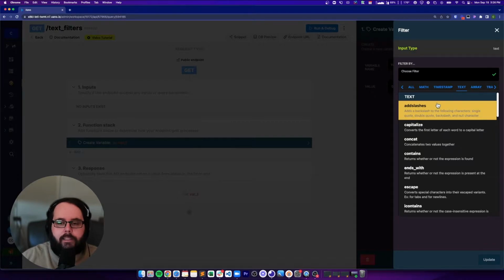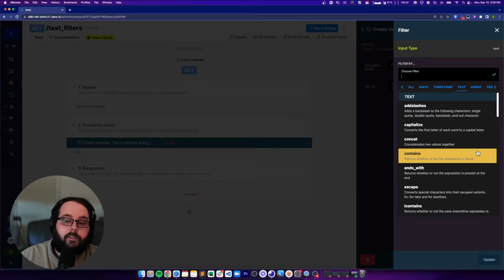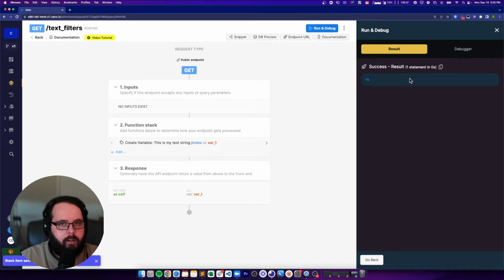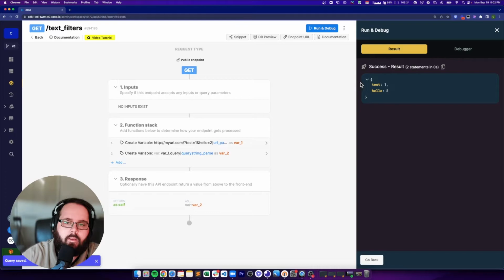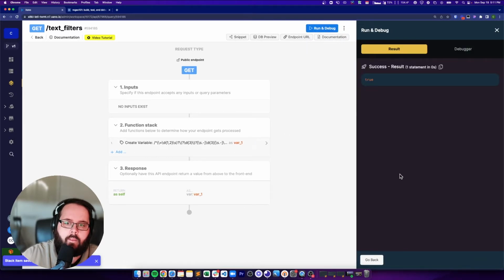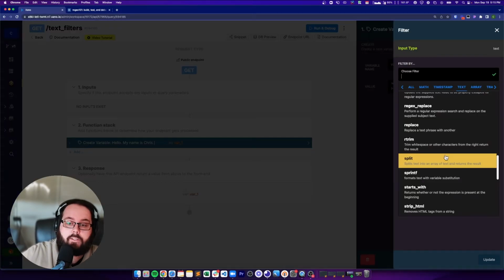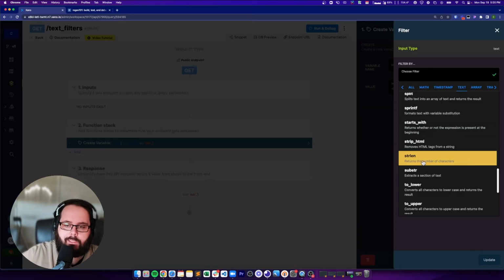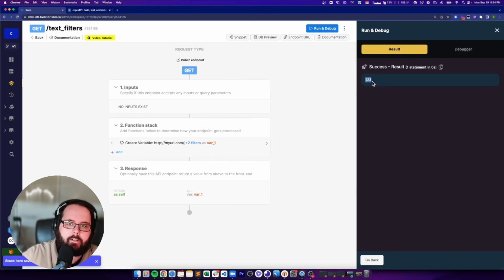Text Filters in Xano - Complete Walkthrough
Timestamps
00:00 Intro
02:13 capitalize
02:36 concat
03:28 contains
04:10 ends_with
04:57 escape
05:33 icontains / iends_with
05:50 index / iindex
06:23 istarts_with
06:36 ltrim / rtrim / trim
07:21 querystring_parse & url_parse
08:57 regex quick introduction / regex_get_all_matches
10:29 regex_get_first_match
10:38 regex_matches
11:38 regex_quote
12:05 regex_replace
13:14 replace
13:59 split
14:56 sprintf
16:04 strip_html
16:43 strlen
16:57 substr
17:17 to_lower / to_upper
17:25 url filters (url_addarg, url_delarg, url_getarg, url_hasarg)
19:50 Outro